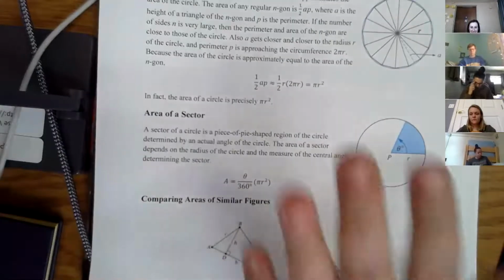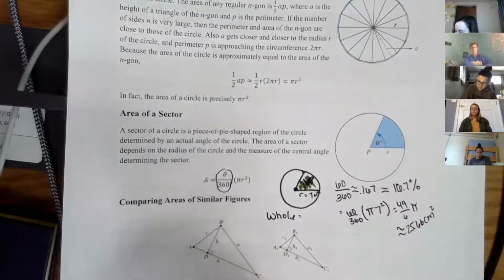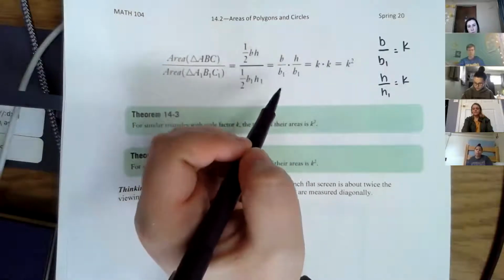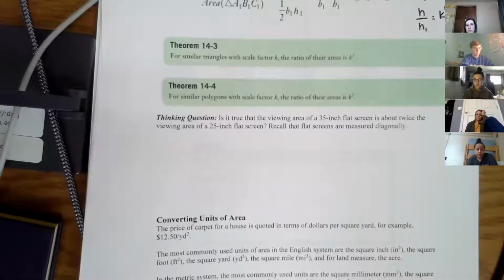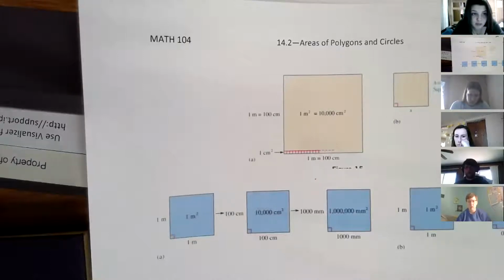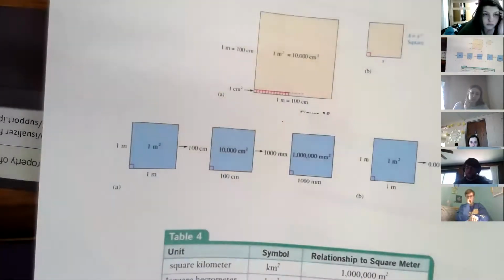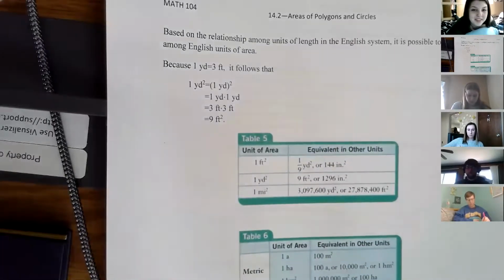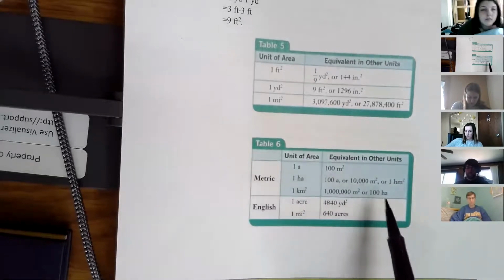104 3 17 Part 1